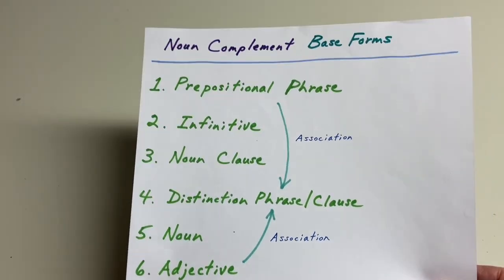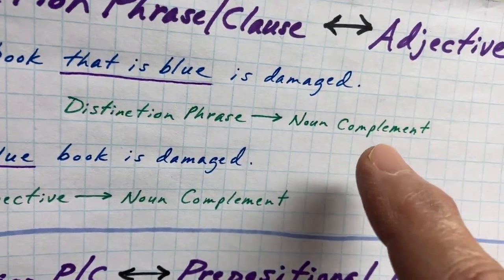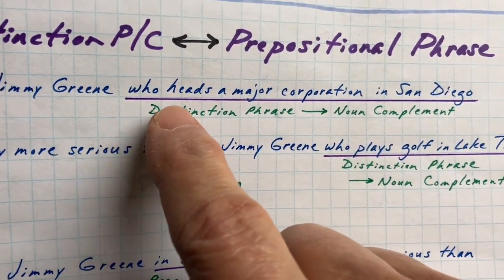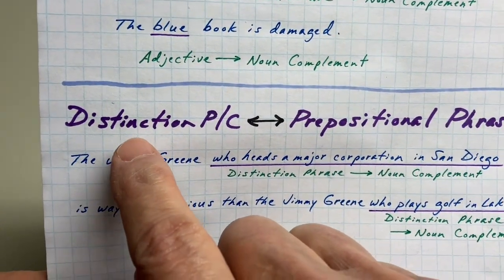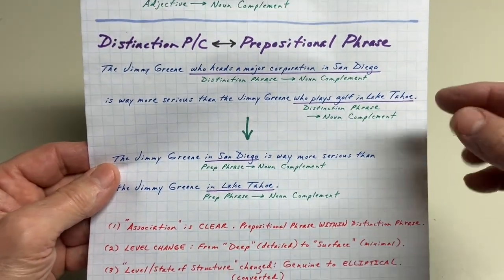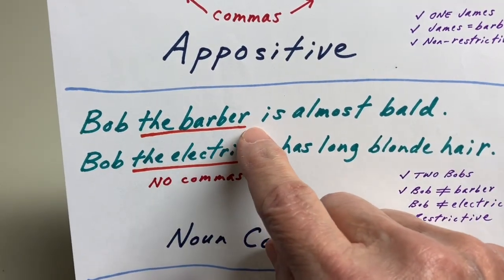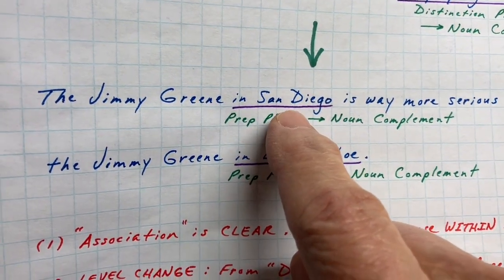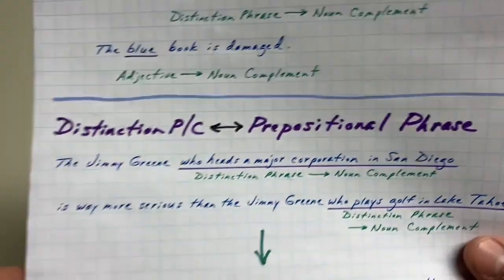The Noun Complement: 16b The Prepositional Phrase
In this video, I briefly review and slightly elaborate on the premise that I made in my previous video (The Noun Complement: 16a The Prepositional Phrase), the premise being this: When used as Noun Complement, the Distinction Phrase/Clause CAN have a grammatically logical relationship with the Prepositional Phrase used as a Noun Complement.